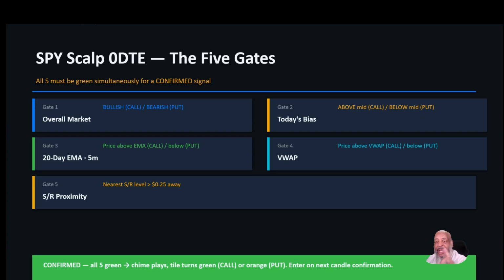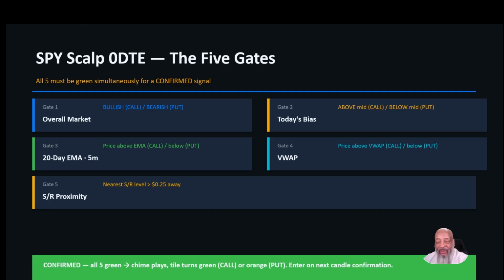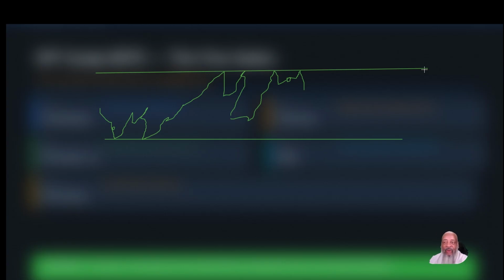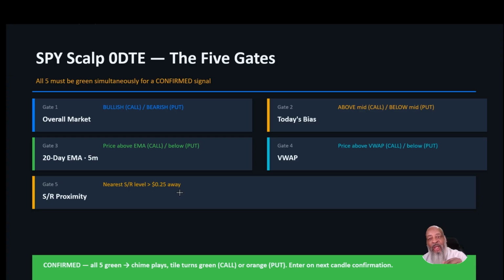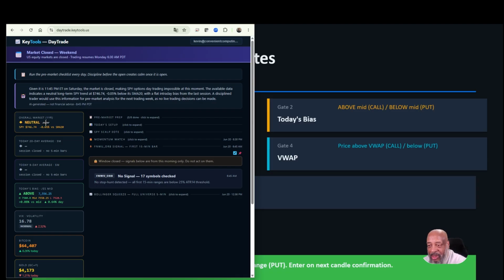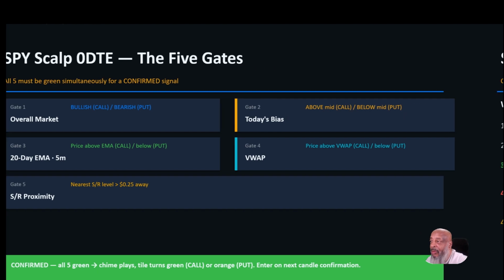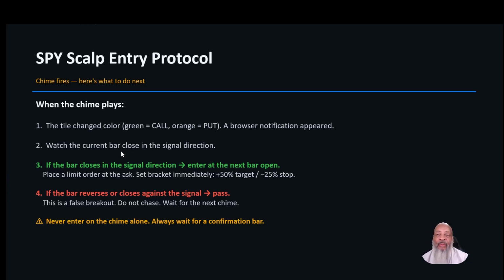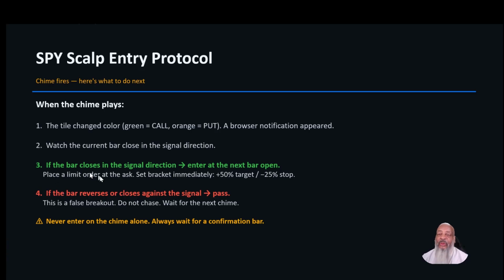Video 5 - SPY Scalp ODTE — All Day Momentum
🔥 What you’ll learn on this channel:

How to build a pre‑market watchlist from gap %, float, and relative volume

How to read market bias and squeeze setups before the opening bell

How to use open‑range analysis to avoid impulsive entries

How to add guardrails and checklists to your morning routine

👨‍💻 Who this channel is for:

New day traders learning to read the market before the open

Retail traders using ThinkorSwim who want more structure and clarity

Traders focused on SPY options and momentum stocks

Anyone who wants discipline built into their pre‑market prep

⚠️ What KeyTools DayTrade is NOT:

❌ Not a brokerage — it does not place or manage orders

❌ No buy or sell recommendations

❌ Not a “set‑it‑and‑forget‑it” automated system

✅ You always verify signals in your own platform before trading